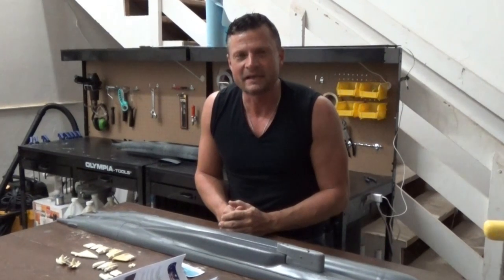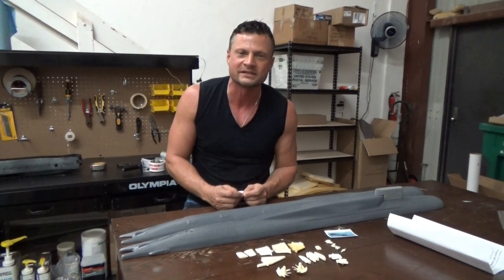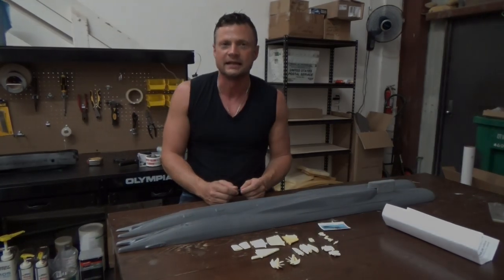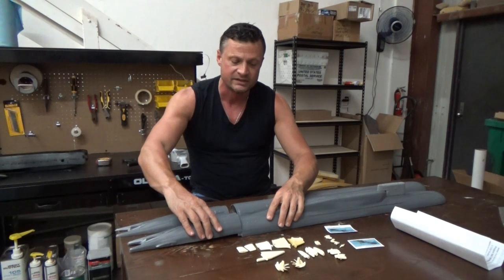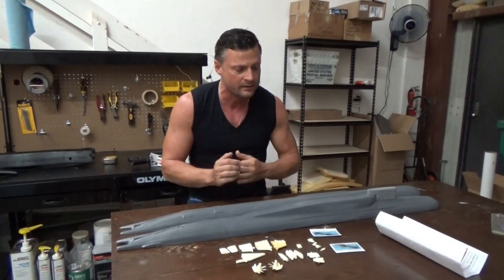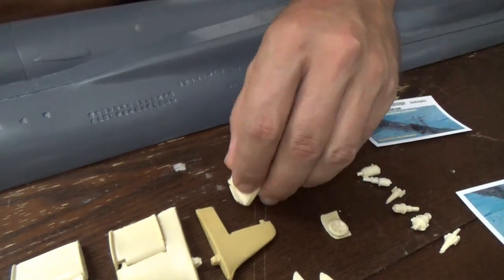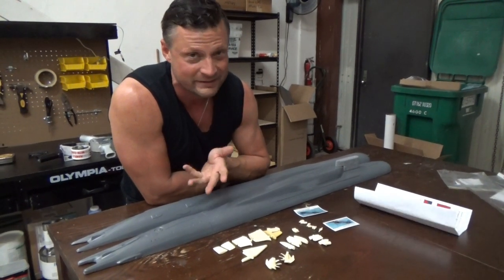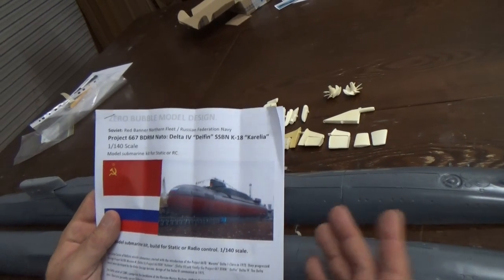Russian Delta IV RC Submarine model kit Review by the RCSubGuy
Take a look at the new RC submarine kit offering from Zero Bubble Model Designs out of Australia.

Bob Martin
the RCSubGuy

Thanks to Tommie Martin of OBT Music for the Nautilus Drydocks theme music!